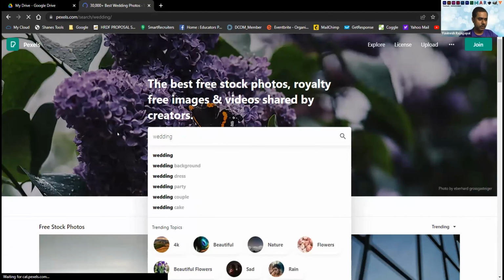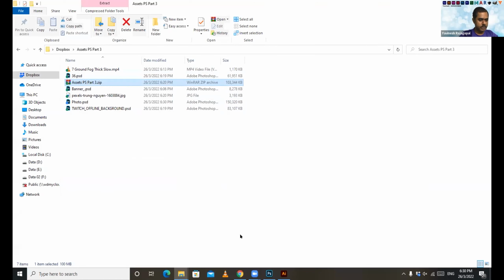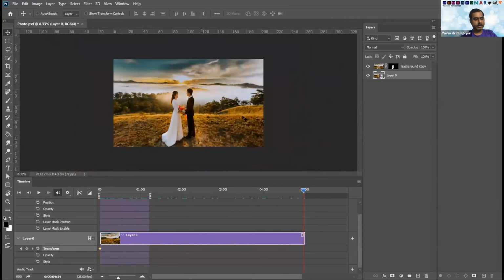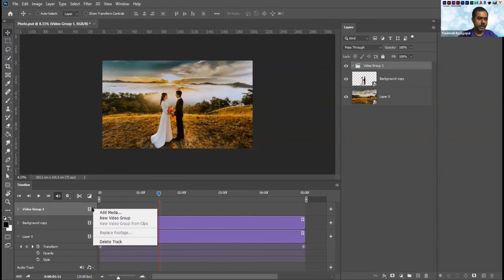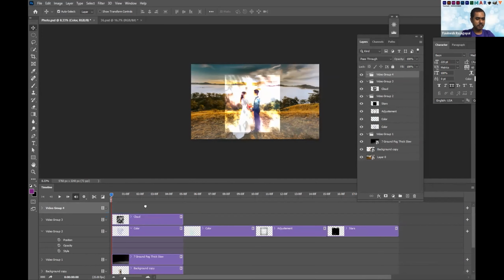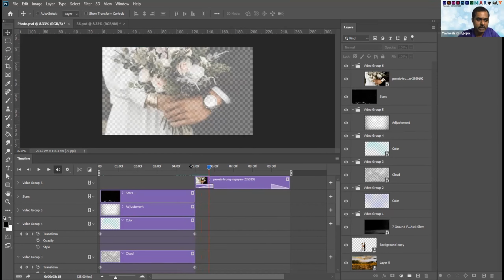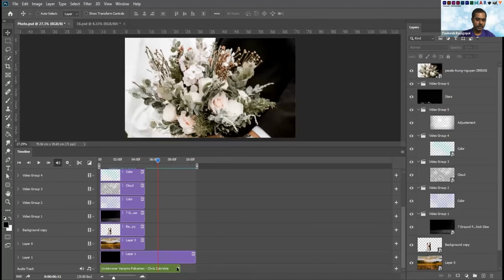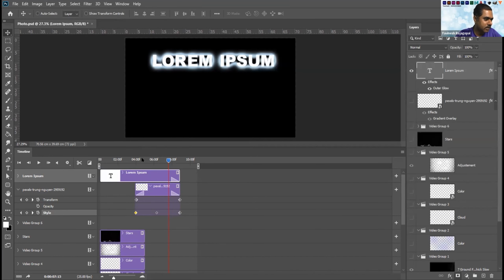Adobe Photoshop Part 3 | Creating Videos